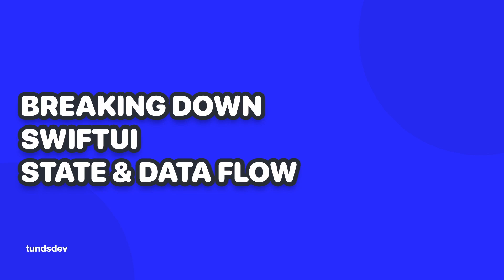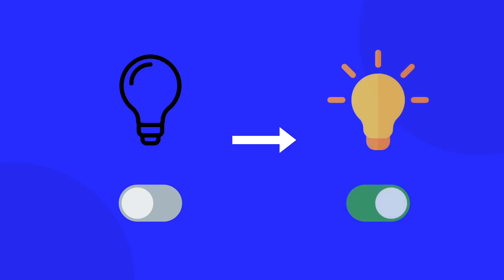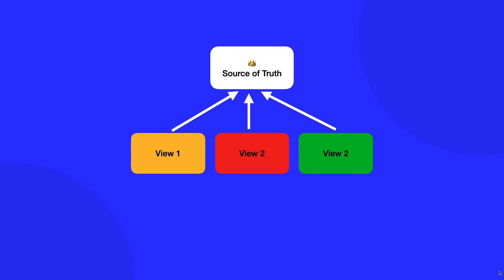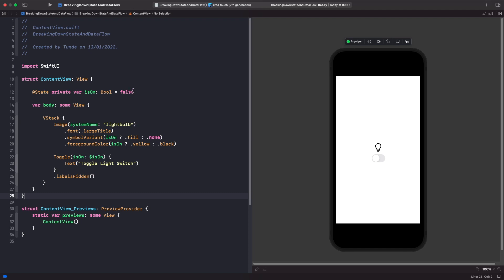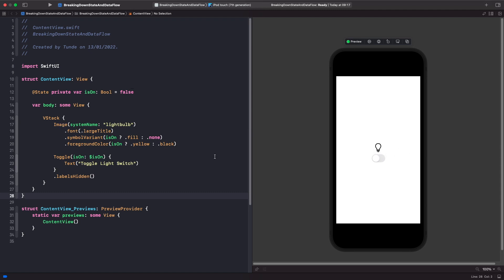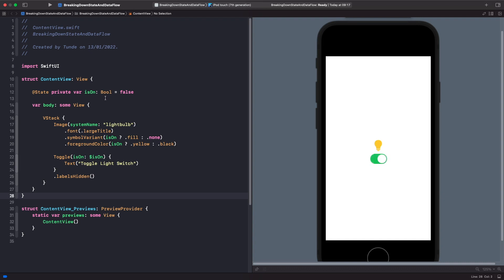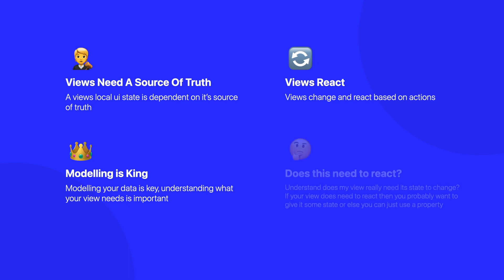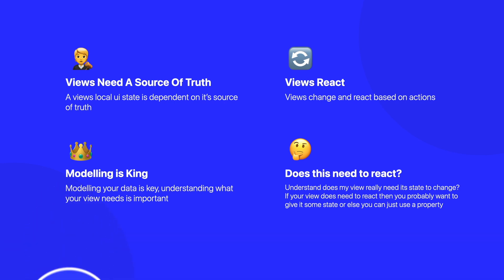Breaking down SwiftUI State And Data Flow (SwiftUI State Management, SwiftUI Data Flow)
Breaking down SwiftUI State And Data Flow (SwiftUI State Management, SwiftUI Data Flow, SwiftUI Source Of Truth)

In this video, we will be breaking down SwiftUI state and data flow. We'll be discussing why it is important to understand the concepts associated with SwiftUI state in order to learn SwiftUI state. We'll see how this affects our views local state, how does changing a view local state affects our views, and what are some things that we should be looking out for?

After looking into state, we'll then dive into SwiftUI data flow. We'll discuss what this means to our SwiftUI apps, and how we pass data between our views in our SwiftUI apps. We'll expand on SwiftUI source of truth and how our views read from them so they react to the changes to our SwiftUI source of truth.